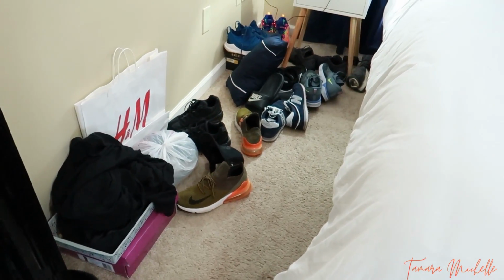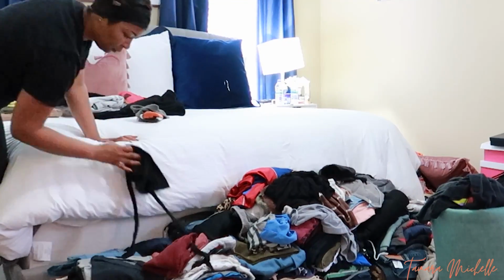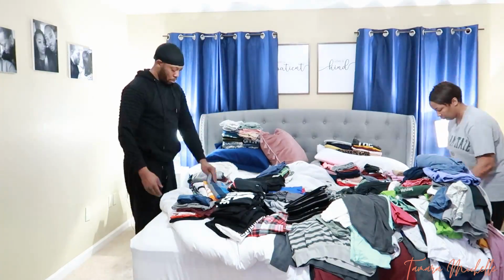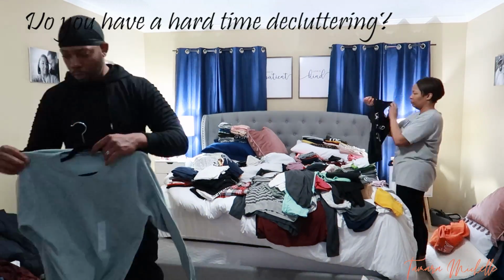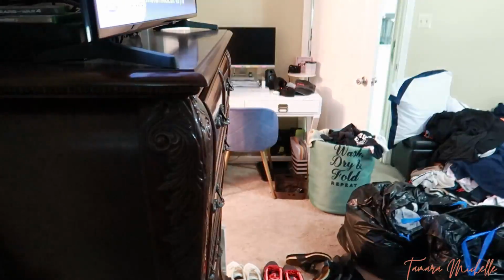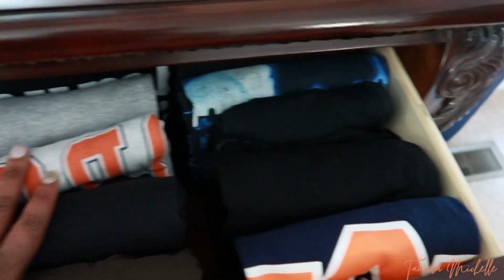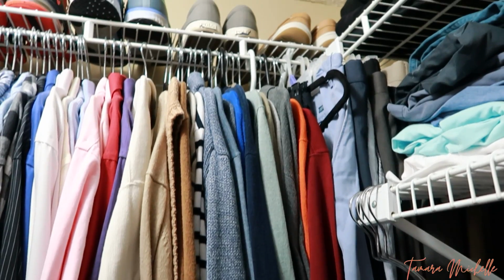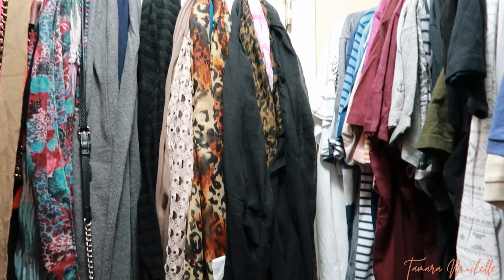EXTREME CLOSET DECLUTTER AND ORGANIZATION | SMALL CLOSET DECLUTTER | MASTER BEDROOM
EXTREME CLOSET & DRESSER DECLUTTER AND ORGANIZATION | SMALL CLOSET DECLUTTER | MASTER BEDROOM

In today's video, I will be bringing you some ultimate closet and dresser declutter and organization. Our closet was in need of decluttering but my closet shelves/racks fell out of no where which brought this clean out on sooner than I wanted.

I hope this video gives you just the right amount of motivation you need to get you motivated and ready to clean. It's totally free!

SHARK STEAM MOP
LAUNDRY PRODUCTS
Persil
Downy Fabric Softener
Clorox
Oxy Clean
Lysol Laundry Sanitizer
Downy Scent Beads
Vinegar

CLEAN PRODUCTS I USE
Method All Purpose Cleaners
Windex Antibacterial All Purpose Spray
Soft Scrub (Fav for cleaning my kitchen sink)
Dawn Antibacterial Dish Soap
Method Degreaser
Mrs. Meyers Multi-Purpose Spray
Cascade Complete
Endust
Windex
Scrubbing Bubbles Bathroom Cleaner

| Friday's with DJ Wood
1446